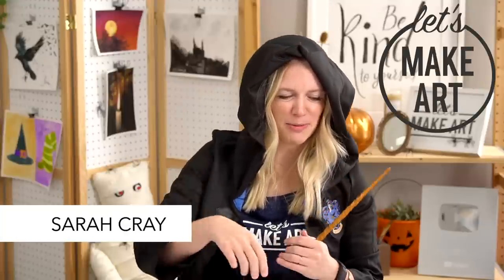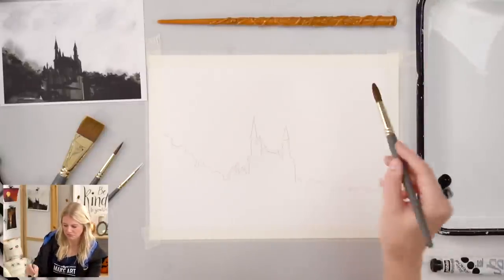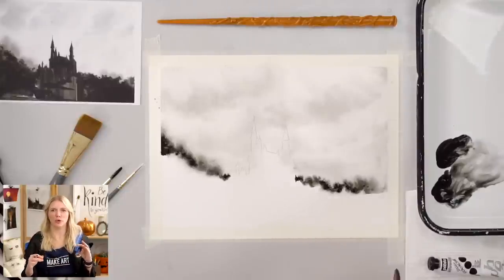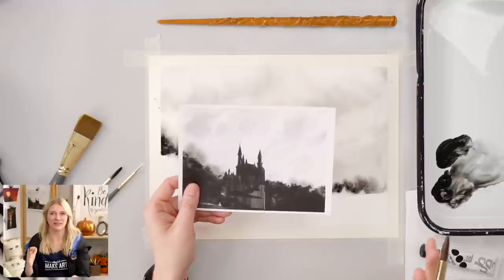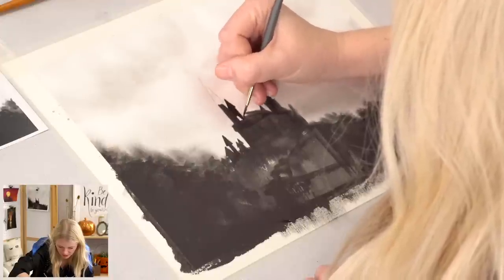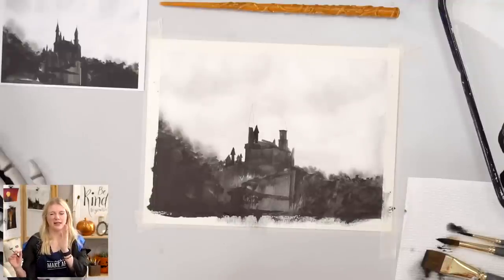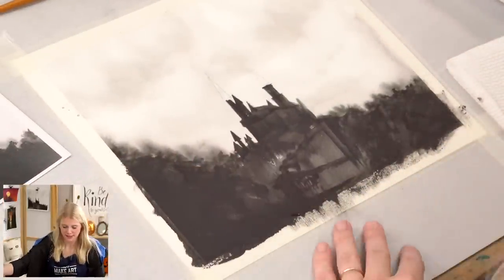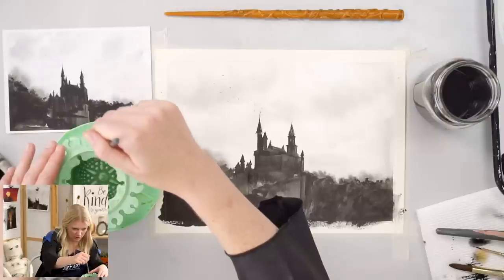Let's Paint a Moody Castle | Loose Gouache Painting by Sarah Cray of Let's Make Art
Find all the art supplies used to create the Moody Castle watercolor painting here ➝
Pick up the Sacred Shadows gouache art box (filled with all the paint, paper, and instruction) here ➝

We love loose paintings here at Let's Make Art, and we think you're going to love this one too. Join Sarah Cray as we channel our inner sorcerers. Grab your gouache (and maybe some Floo powder) and transport to a wizarding world. In this project, we are embracing the wet-on-wet technique to create an atmospheric and moody element for our castle.

Welcome to Let's Make Art! We began with the idea in mind to create an art supplies shop that empowers everyone to create. By combining hand-picked paint, paper, brushes, and so much more with expert-led art education, Let's Make Art is a wonderful start for watercolor painting, especially for beginners just starting out. Led by watercolor artist Sarah Cray, who has a flair for teaching both basic painting techniques and more advanced concepts in an achievable and accessible way, Let's Make Art is known for easy and fun art tutorials for all experience levels. Join us, and learn how to paint with watercolors at Let's Make Art!

Chapters & Timestamps
00:00 - Welcome & hello
00:20 - Steps
01:01 - Supplies & paint colors used
02:00 - Oath
02:29 - Transfer the Castle outline onto watercolor paper
05:07 - Step 1: Paint the sky using a Round 12 brush, water, & black gouache
07:20 - Step 2: Paint the tree-line using a Round 12 brush
11:00 - Step 3: Fill in the bottom of the painting including the bottom half of the castle
20:02 - Step 4: Paint the top of the castle using Round 2 & 6 brushes
33:03 - Step 5: Paint tiny birds within the sky & add any finishing details